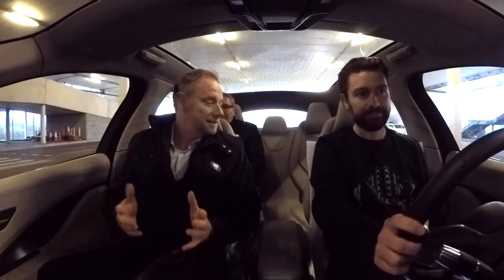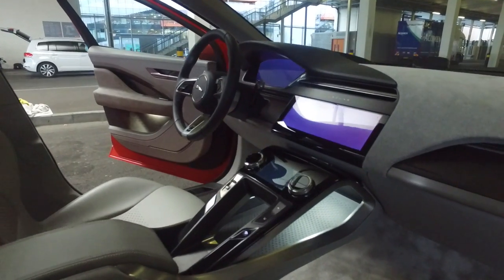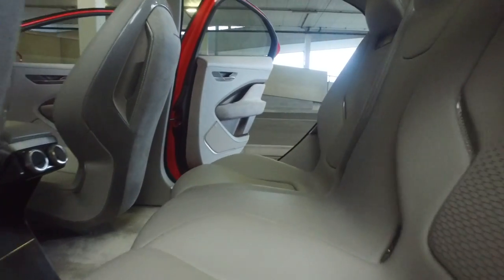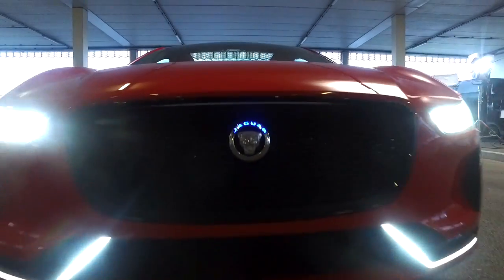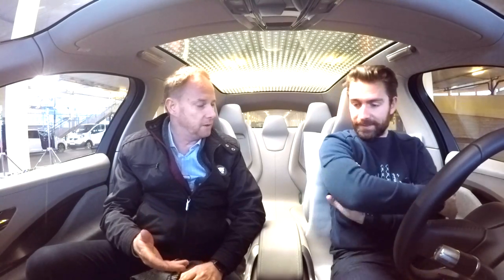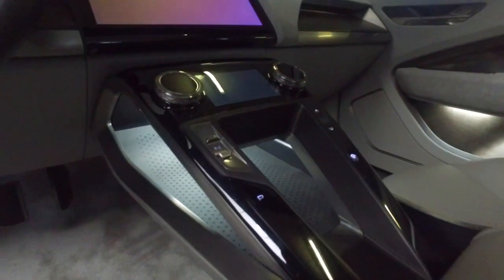Jaguar I-Pace EXCLUSIVE First Test Drive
I'm incredibly honoured to be one of the first people ever to drive the Jaguar I-Pace Concept and interview two of the great men behind this all new electric car.